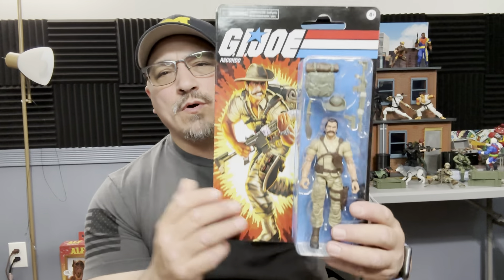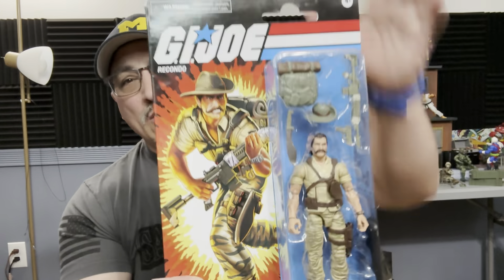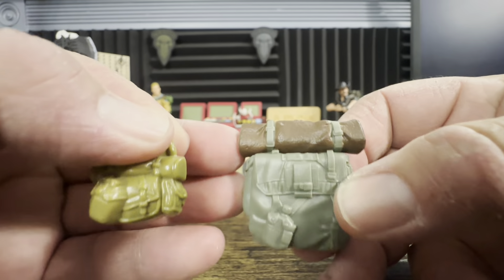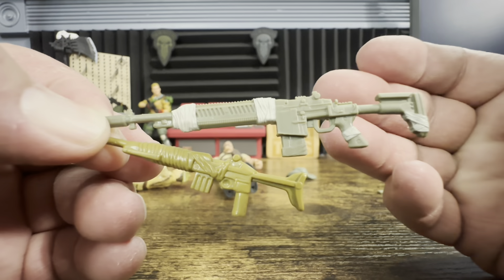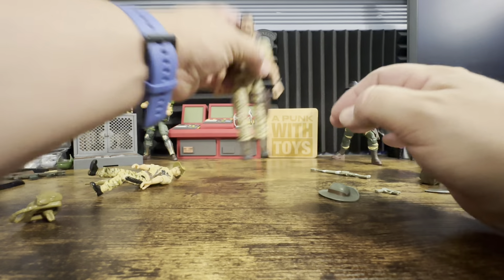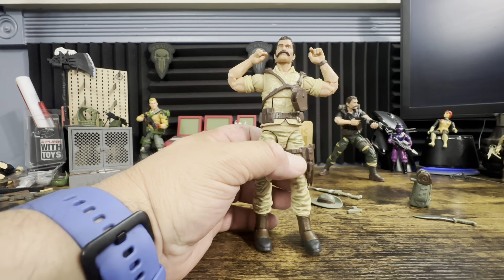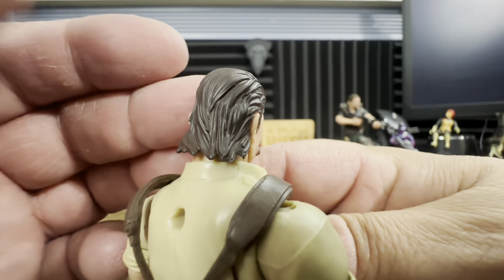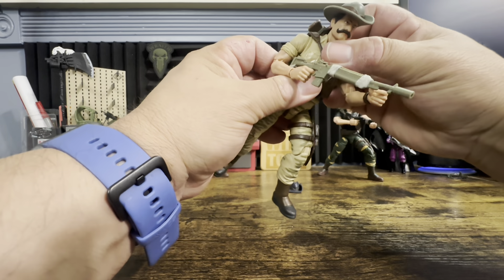GI Joe Classified Retro Recondo Review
In this video I look at the new GI Joe Classified Retro Recondo by Hasbro.  We compare him to the Vintage O-Ring Duke and look at the card, articulation, accessories and paint. I picked this up at  @SargeRedsVintageToys  in Utica, Michigan so stop by and give them a follow.